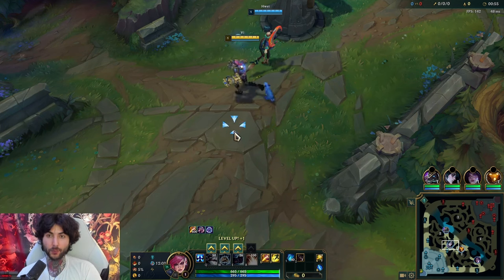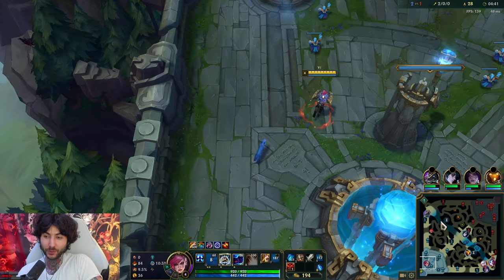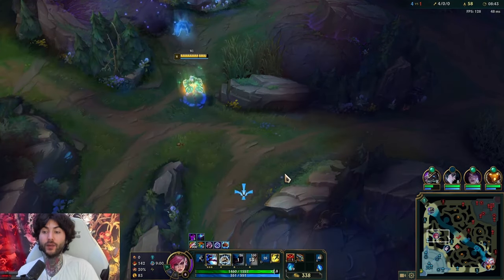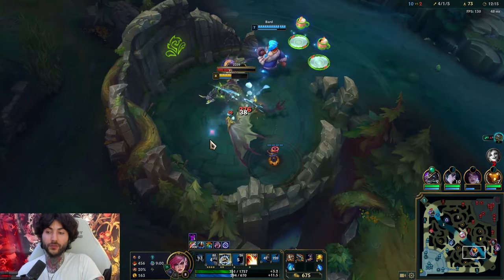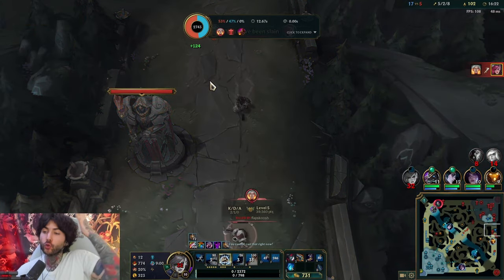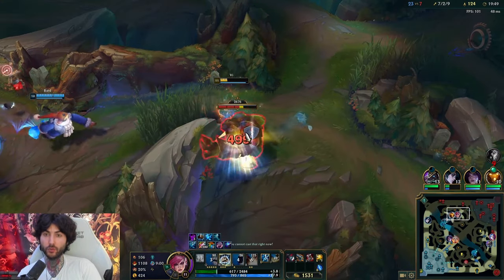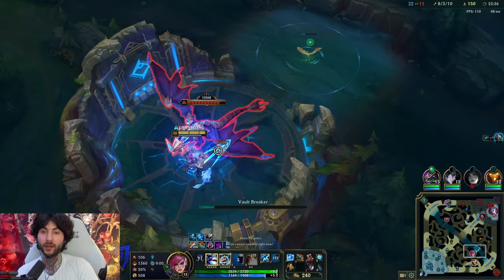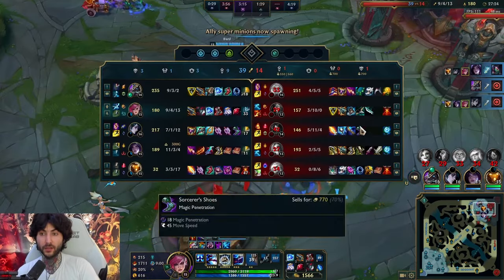S14 How To Play Vi Jungle Like A Challenger CARRY Build | Indepth Guide